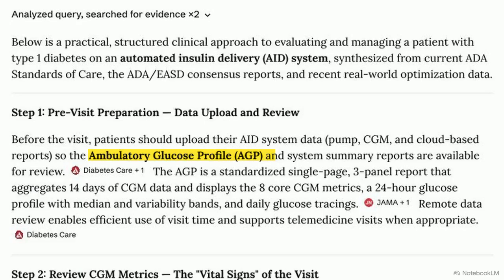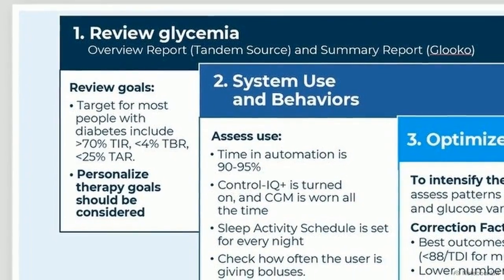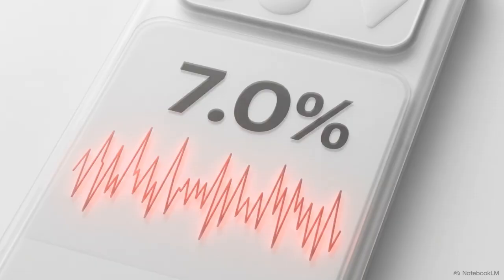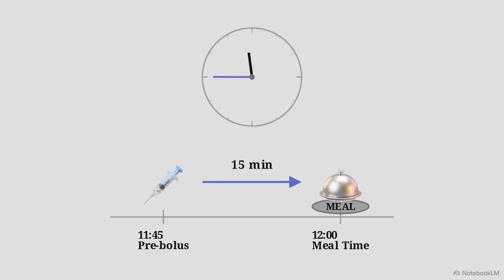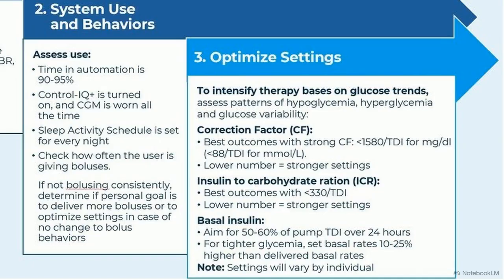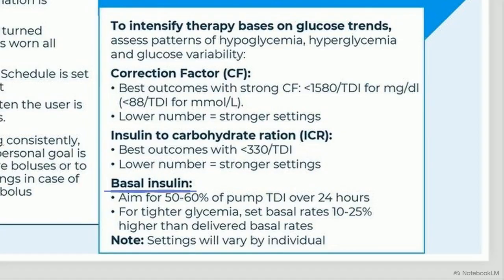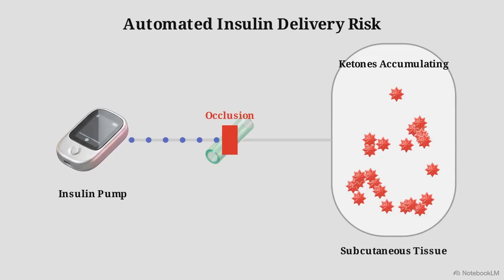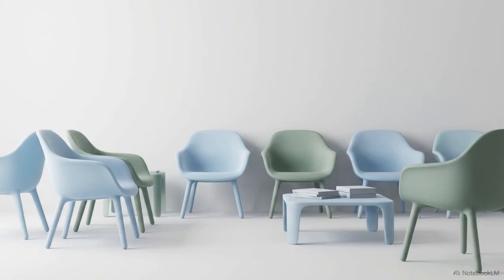Clinical Approach to Managing Automated Insulin Delivery Systems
This document outlines a comprehensive clinical framework for healthcare providers to evaluate and optimize the care of individuals using automated insulin delivery (AID) systems. The guide emphasizes a data-driven approach, beginning with the review of continuous glucose monitoring (CGM) metrics such as time in range and glucose variability. Beyond technical adjustments to insulin pump settings, the text highlights the importance of assessing user behaviors, including meal bolusing habits and carbohydrate counting accuracy. Furthermore, it advocates for a holistic patient assessment that includes skin health examinations, screenings for acute complications like DKA, and evaluations of psychosocial well-being. Ultimately, the protocol aims to improve glycemic outcomes through shared decision-making and consistent preventive care.